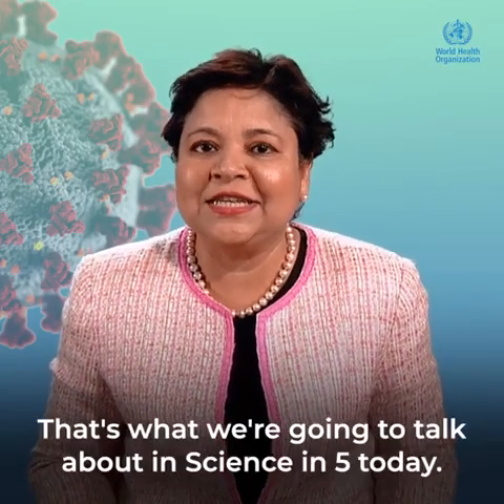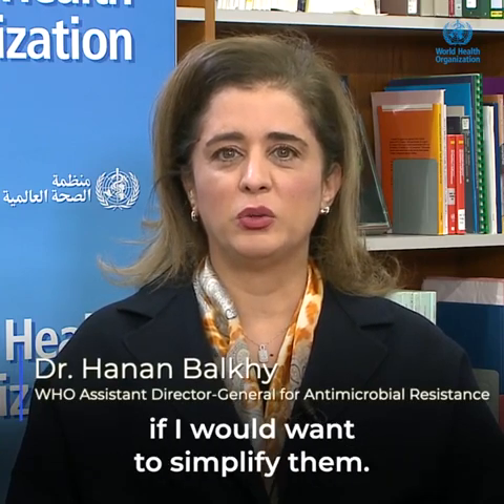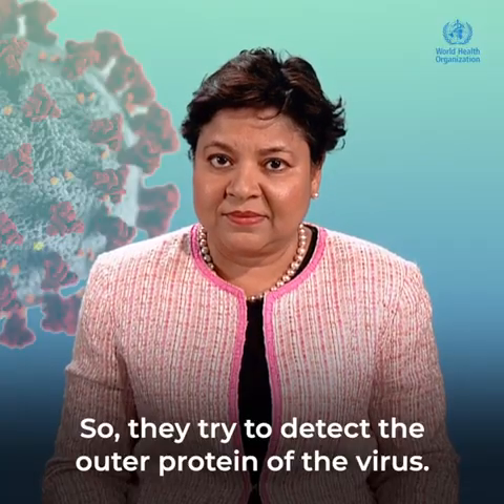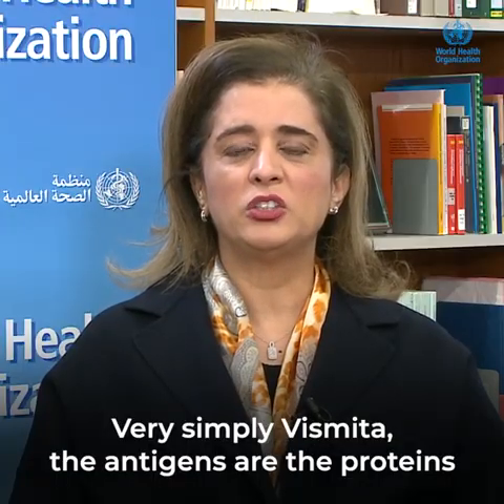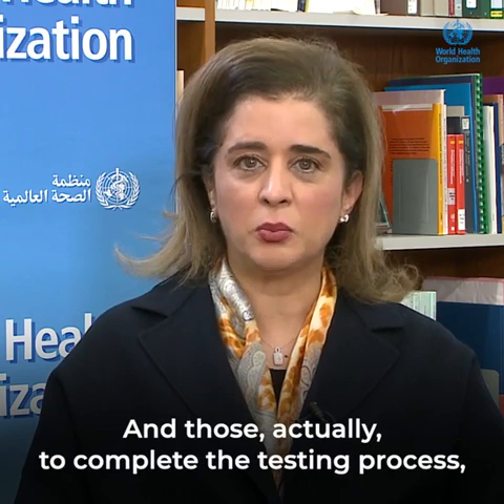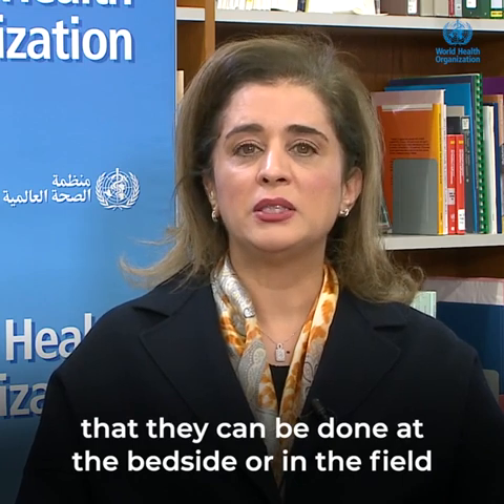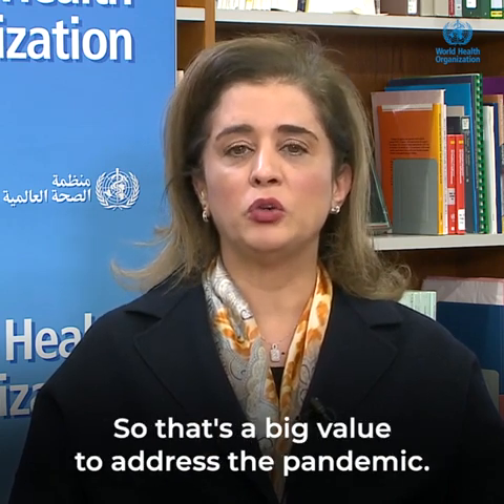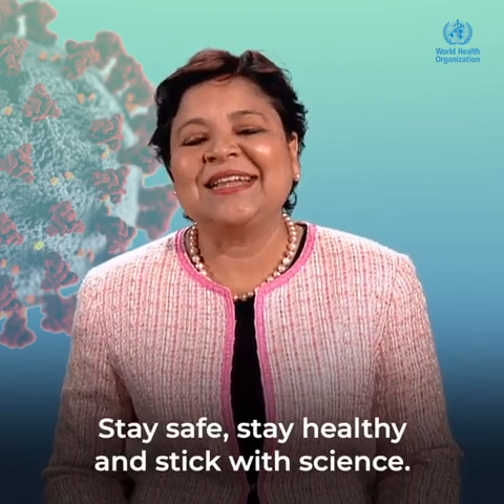WHO's Science In 5: Coronavirus Tests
How many types of coronavirus tests are available? Which test is the most accurate? Vismita Gupta-Smith of WHO Communications discuss with Dr Hanan Balky all aspects of COVID-19 tests in Science in 5. [Credit: World Health Organisation